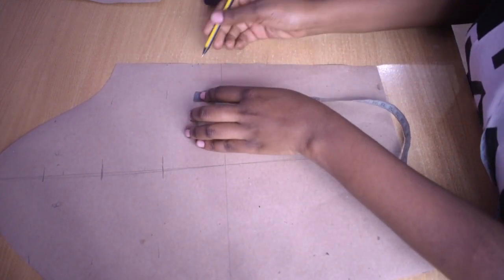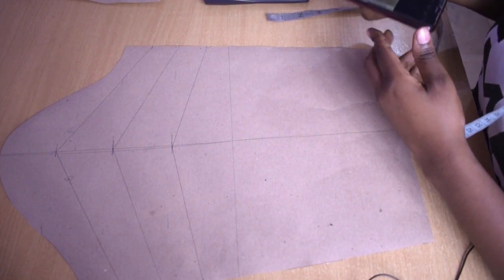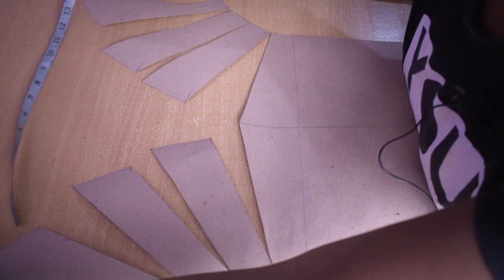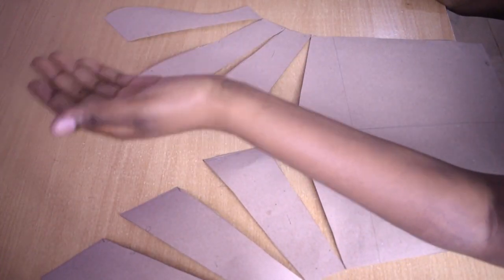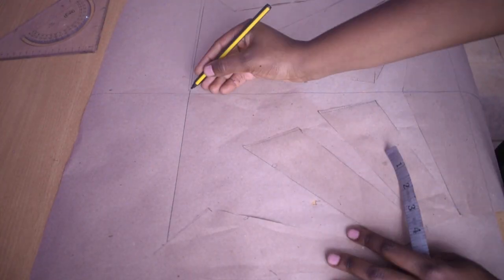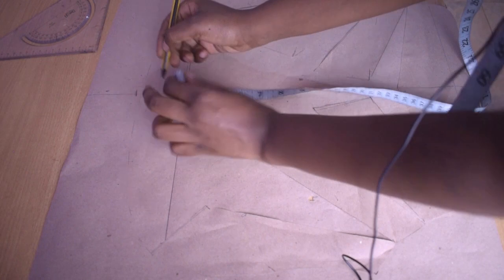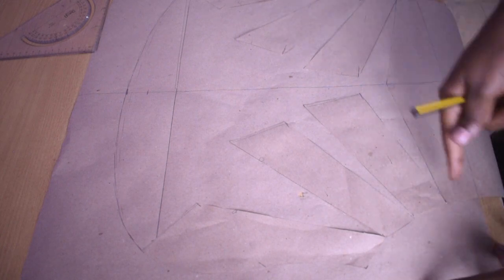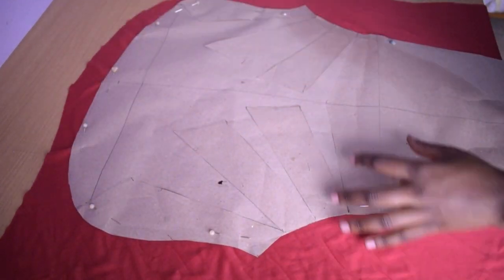How To Make A Cowl Sleeve EASY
How to make/draft , cut and stitch a cowl sleeve.